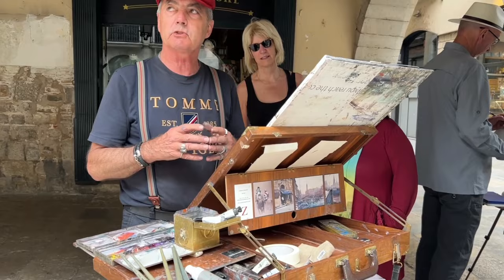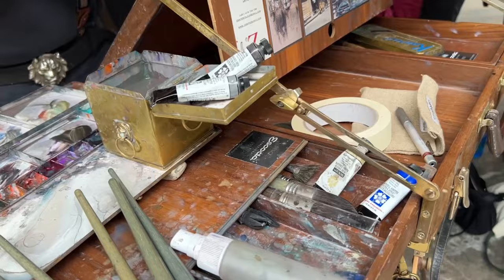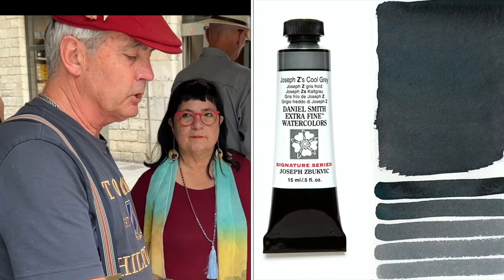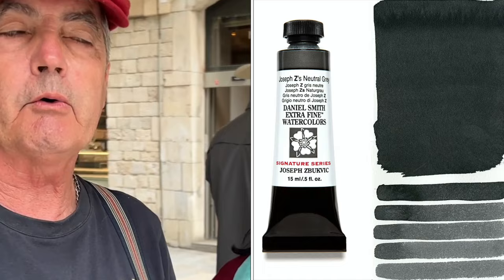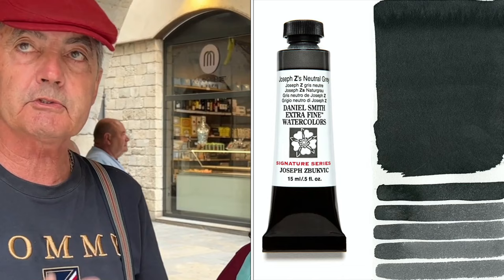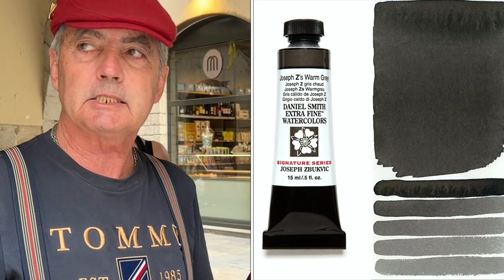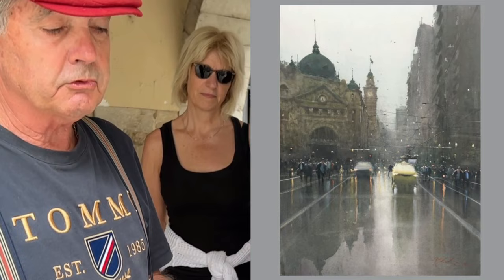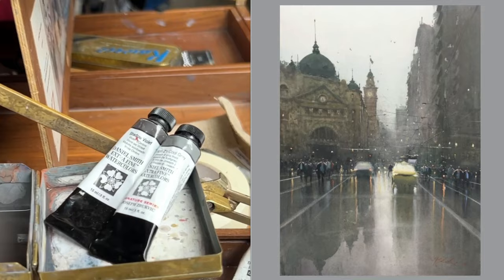Joseph Z’s Greys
Joseph Zbukvic (DANIEL SMITH Brand Ambassador) shares insights about his three Signature Series watercolors - Cool Grey, Neutral Grey and Warm Grey.